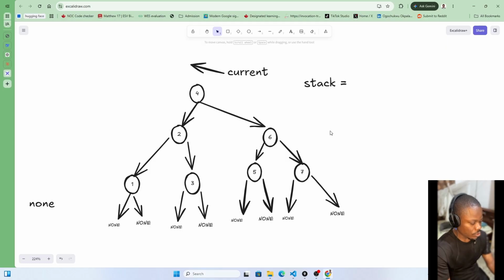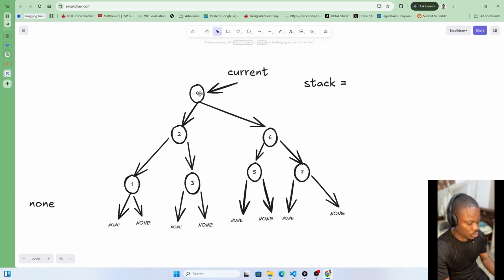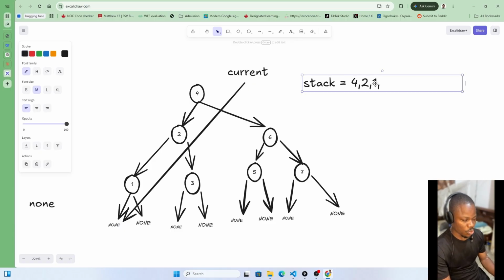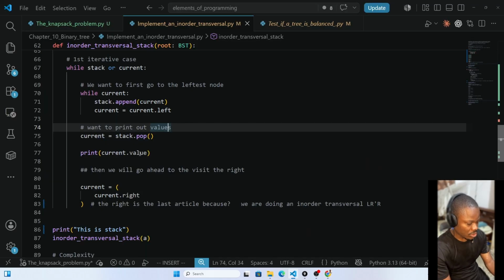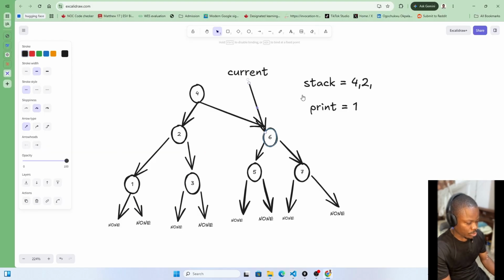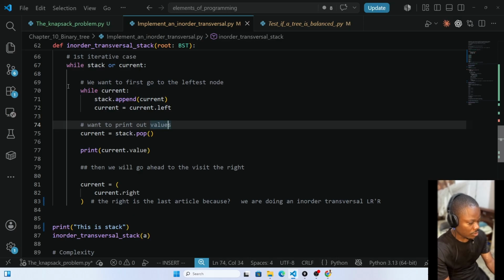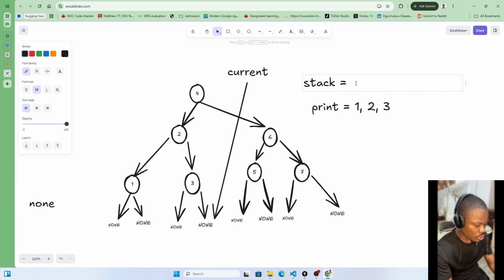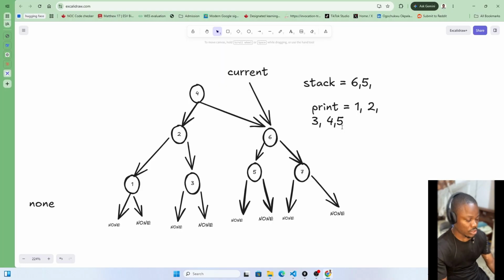Iterative Inorder Traversal Graphically | EPI 10.3 | Day 68 Part 7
PART 7 – Stack Graphical Illustration

Today, I use Excalidraw to visually explain how the stack-based inorder traversal works.

This part focuses on how the stack follows the FILO idea:

First In, Last Out

In this video, I show:

why nodes are pushed into the stack as we keep moving left
how the latest node added is the first one removed
why this FILO behavior fits inorder traversal
when a node gets visited after popping
how the traversal then moves into the right subtree
how the stack helps us simulate what recursion was doing before

This makes the iterative solution much easier to understand visually.

Next up: debugger walkthrough for the stack implementation.